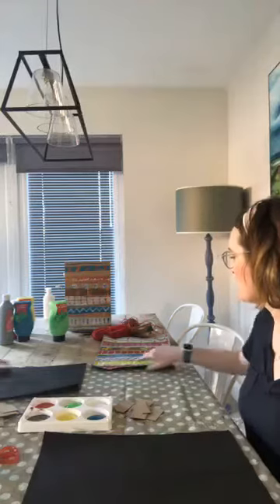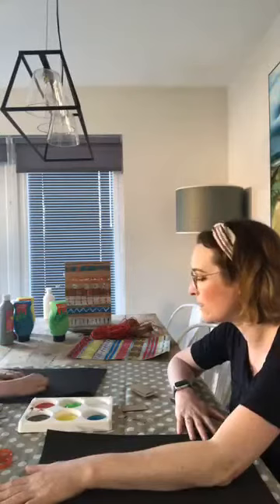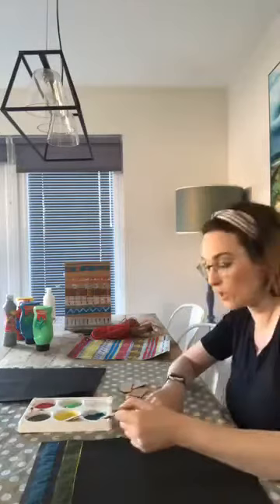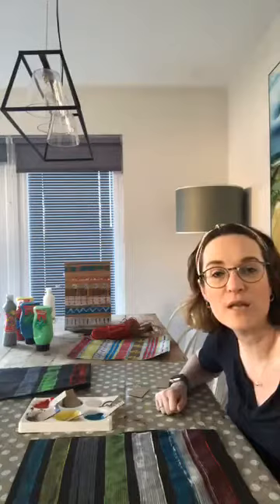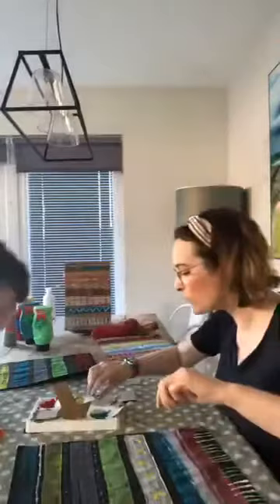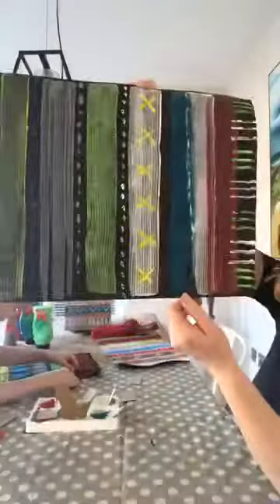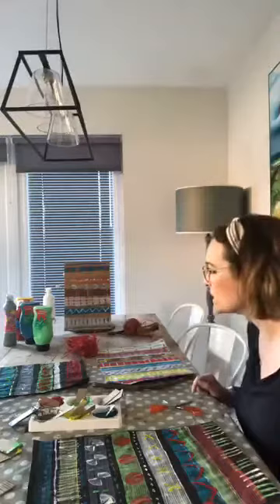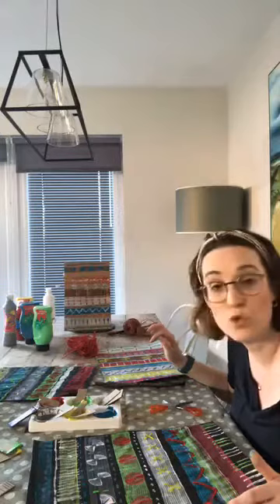Mrs C does Card printed lines.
Use up some old cardboard & create a tribal looking piece of art. You will need; A piece of paper/cardboard, small pieces of card credit card size, some colours of liquid paint.